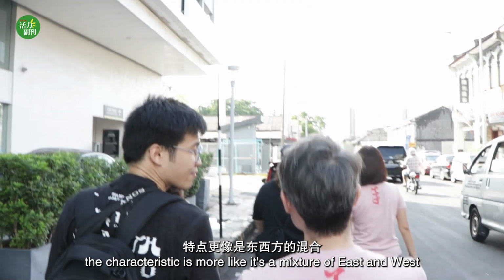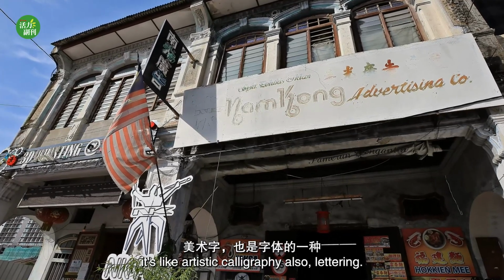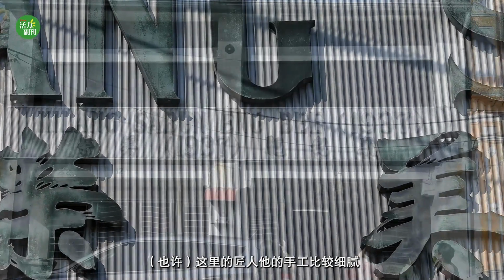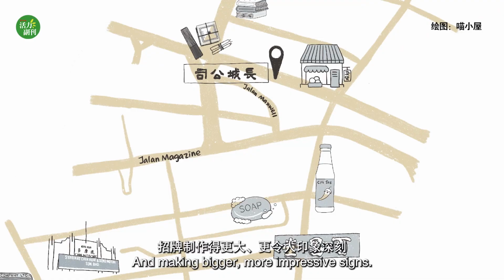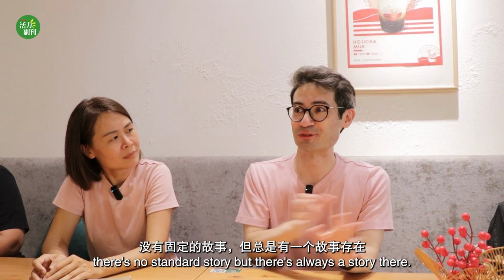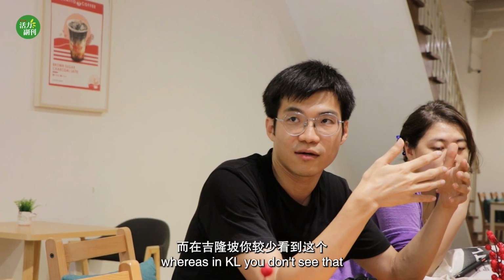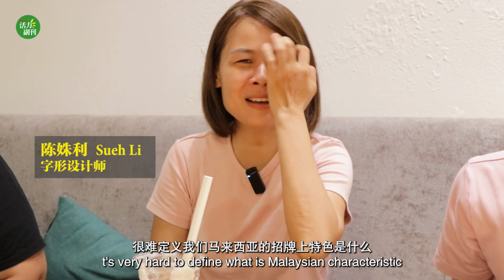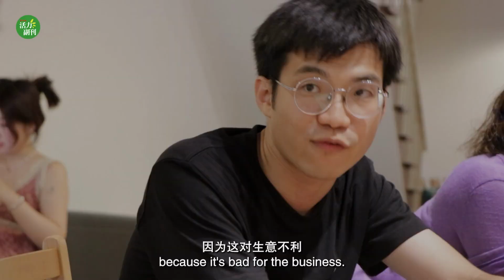【副刊／看招牌 02】 字遊槟城乔治市，走读招牌背后的故事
华人视取下招牌为禁忌，传承一代又一代，成为民间新旧生活交织的印记。文化遗产的保存，抵不过发展的洪流，这些老招牌要如何在发展间取得平衡？而相较起吉隆坡茨厂街招牌“新旧替换”的速度，2008年被列为世界文化遗产城（UNESCO）的槟城乔治市，变化看似缓和些。跟着huruf 创办人陈姝利和Joël走入乔治市，探索招牌背后的历史故事。

（记者：陈星彤；拍摄／剪辑：林芷桑）

🔔喜欢我们有温度的报道吗？欢迎点赞、订阅和分享！